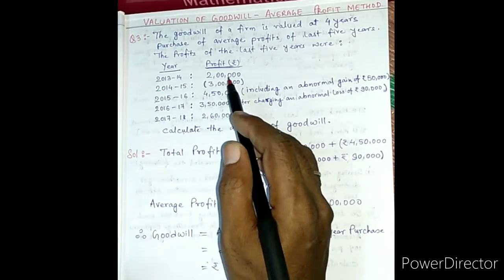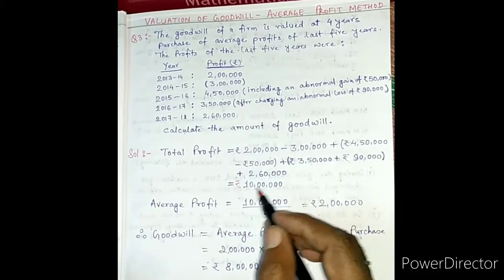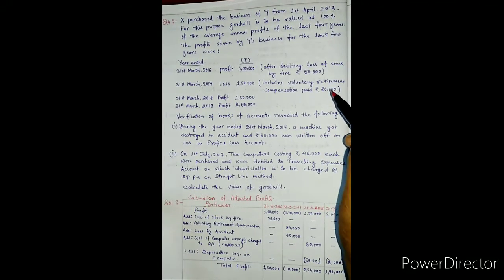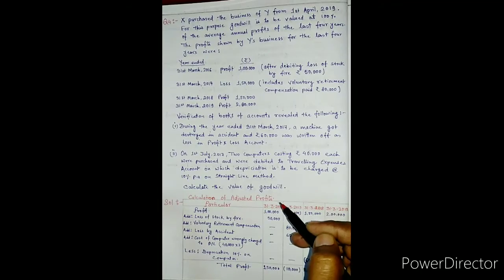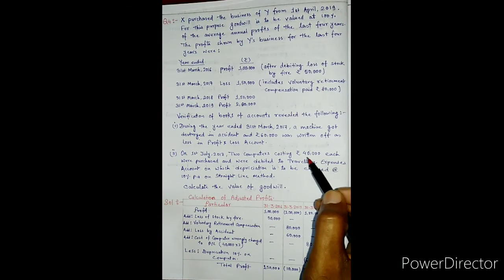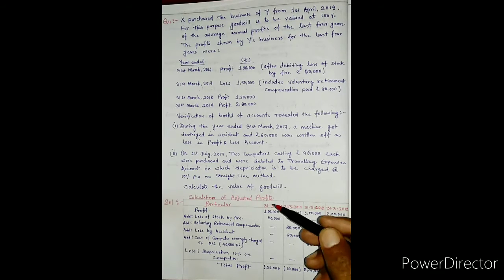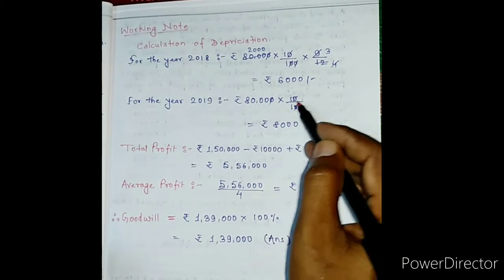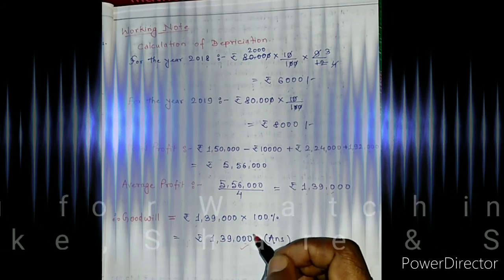Accountancy : Partnership : Chapter-2 : Change in profit sharing ratio among the existing partners.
Accountancy : Class-12
Partnership
Chapter-2
Change in Profit sharing ratio among the existing Partners.
 Solution of Question no.  3 & 4 from D. K. Goel
By. Anupam Kumar Bishwakarma